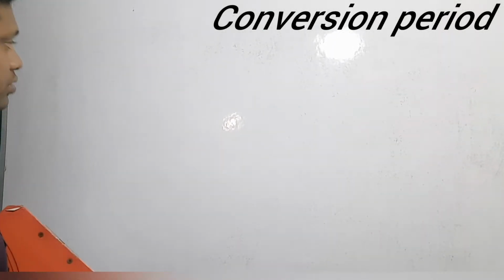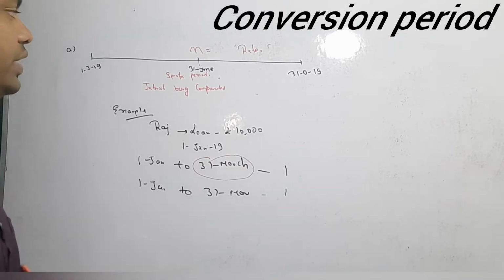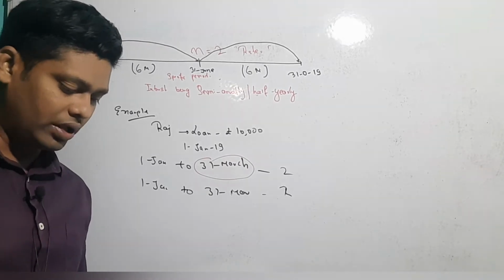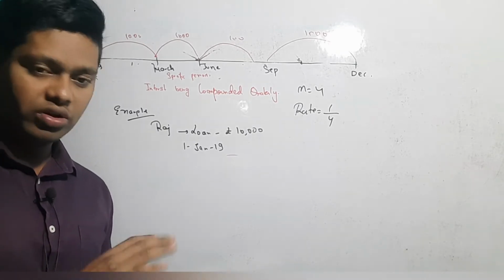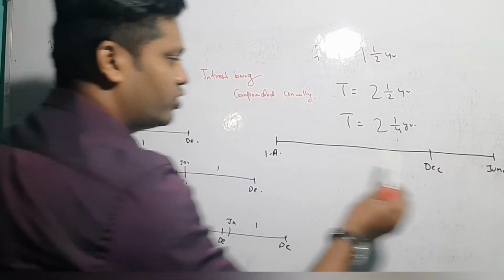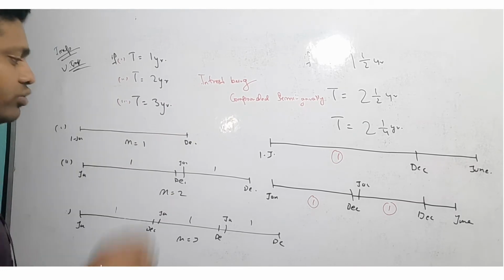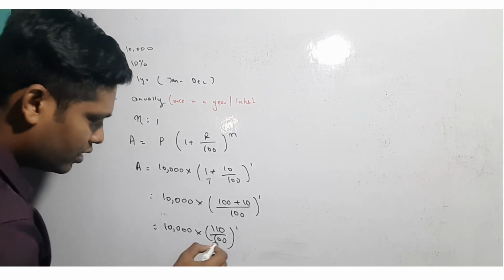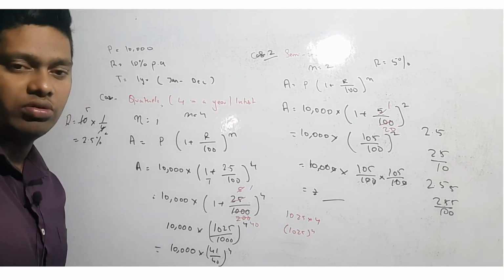compound intrest(conversion period) ..109